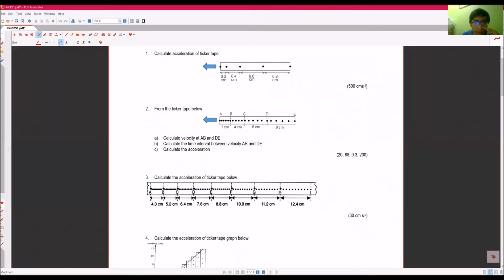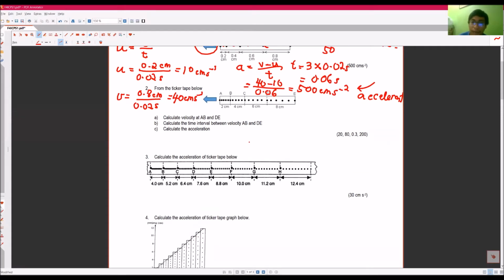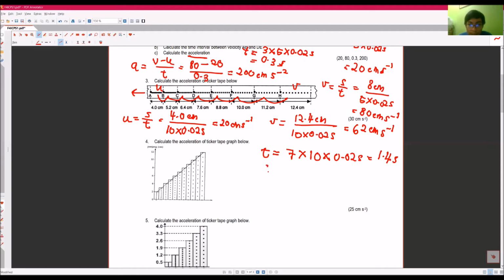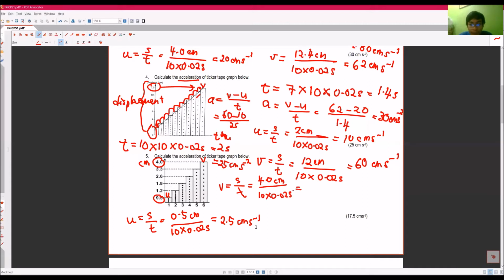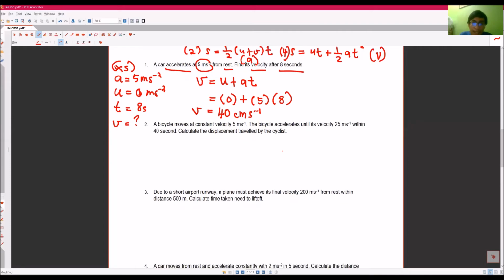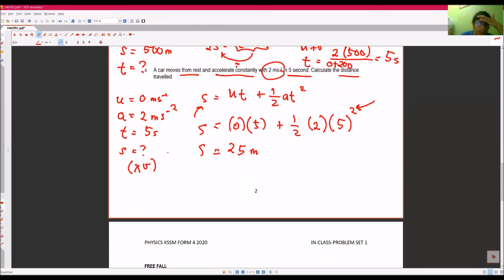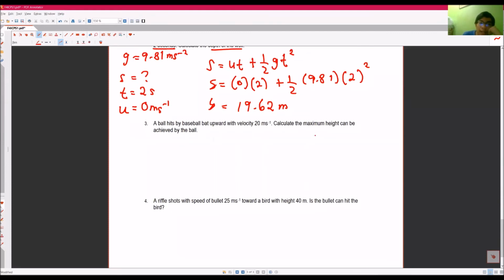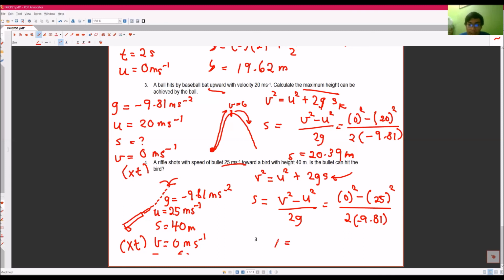Physics KSSM Form 4 Revision: Ticker Tape Calculations, Linear Motion Equations and Free Fall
Physics KSSM Form 4 2020 - Chapter 2 (2.1 and 2.3)